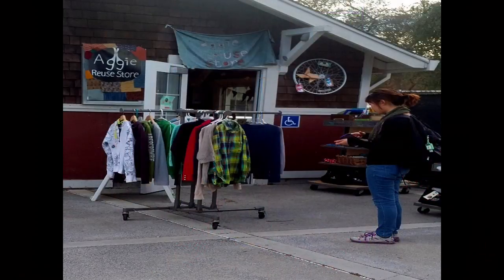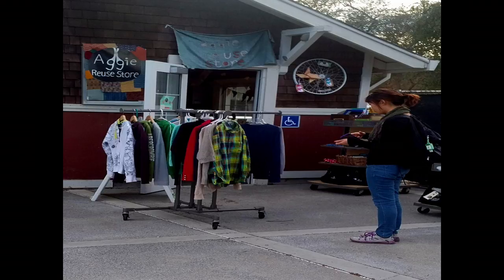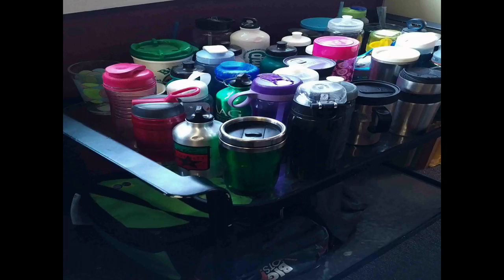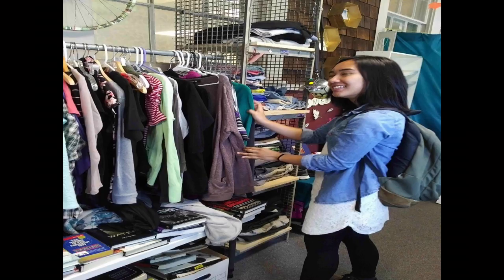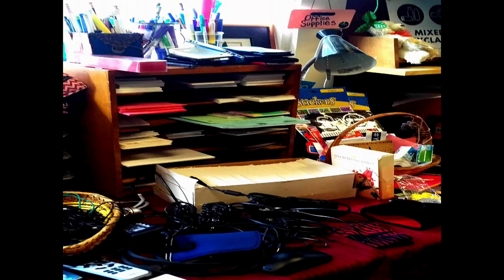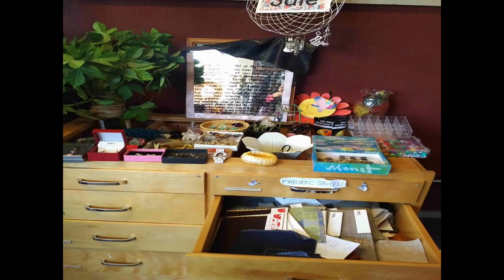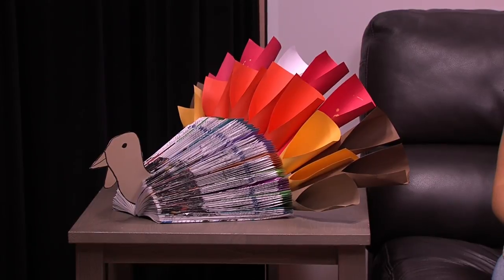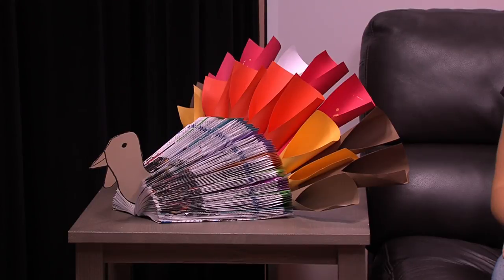In The Studio - Aggie Reuse Store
Episode #623
Martha Teeter hosts Miuccia Halim, Marketing Lead, Lauren Cabantac, Store Manager, and Vivian Le, Assistant Store Manager.

aggiereuse.ucdavis.edu (link is external)

topics discussed include: location of the store, operations, values store teaches, available workshops, and the concepts behind recycling and reuse.